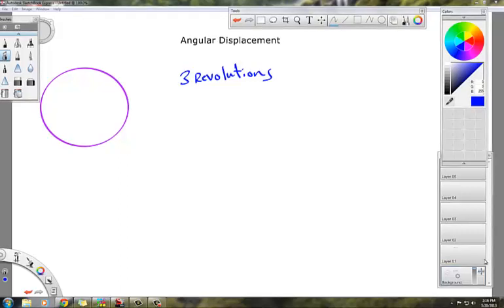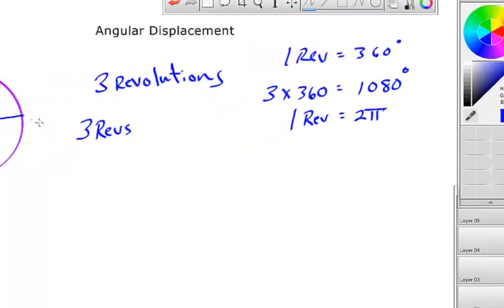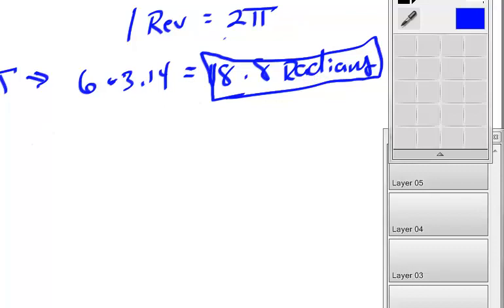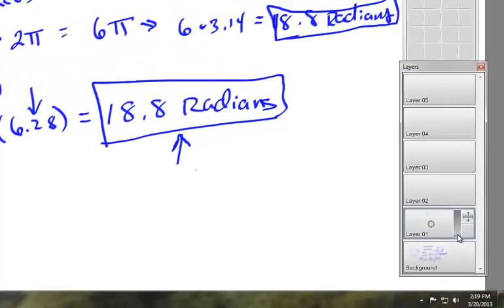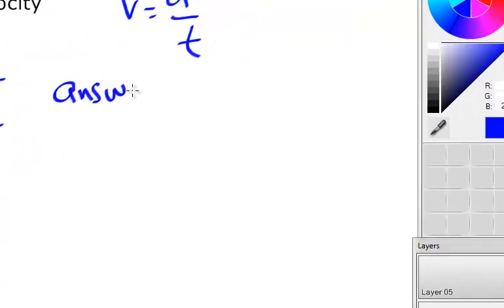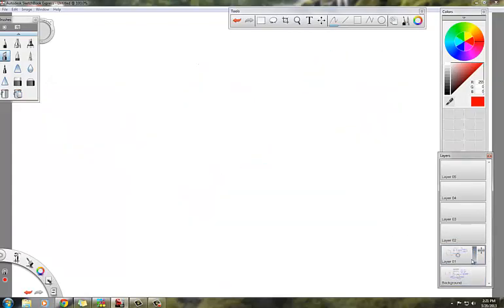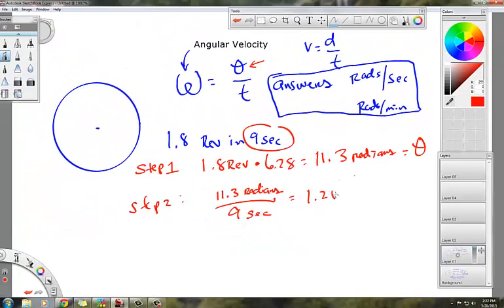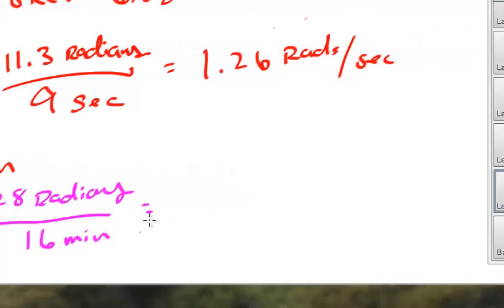pre calc angular displacement and velocity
angular displacement and vel